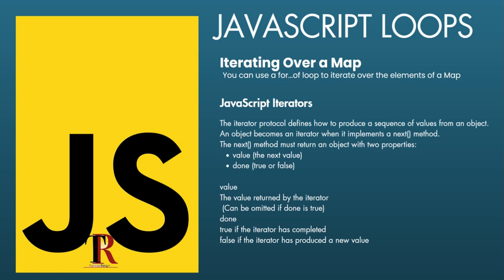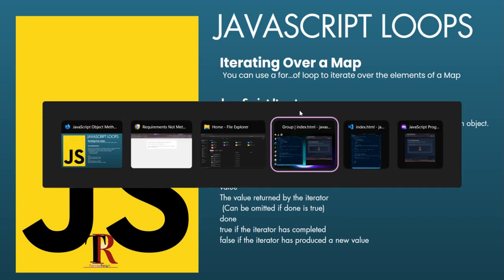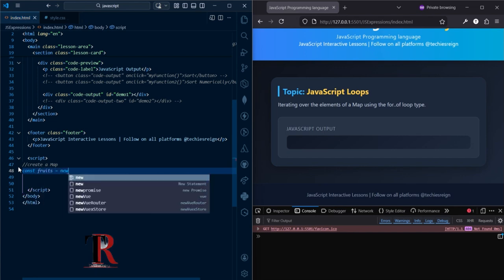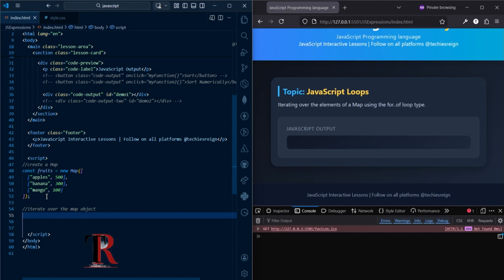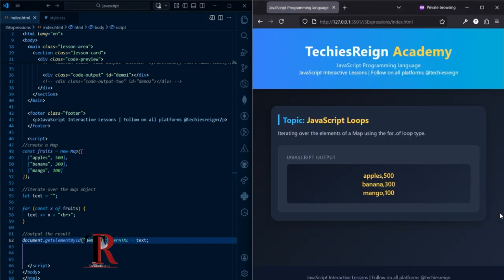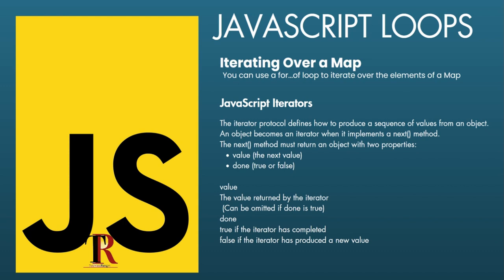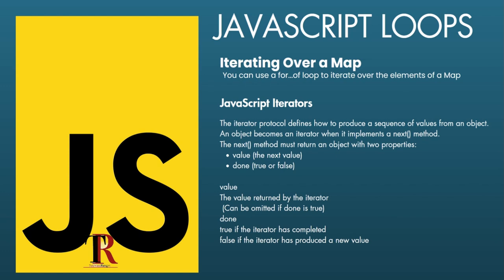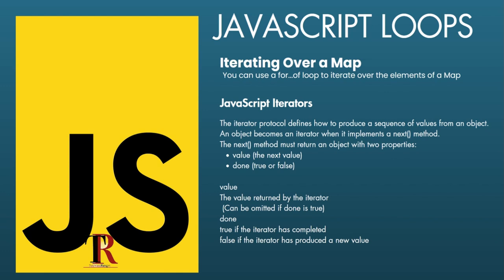Iterating over a Map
How to iterate over a map object.